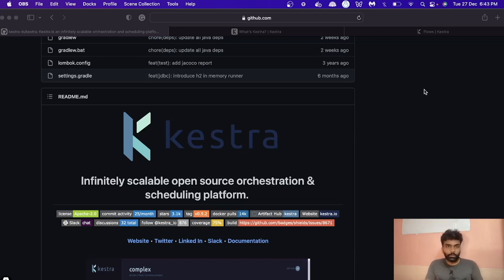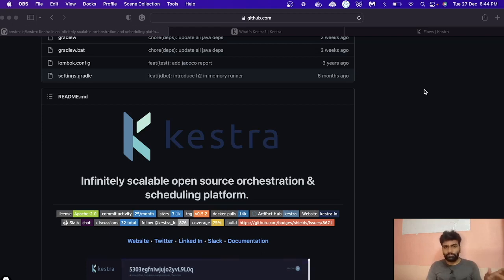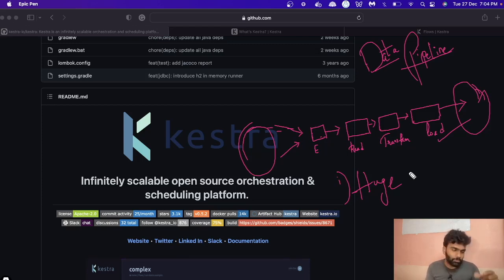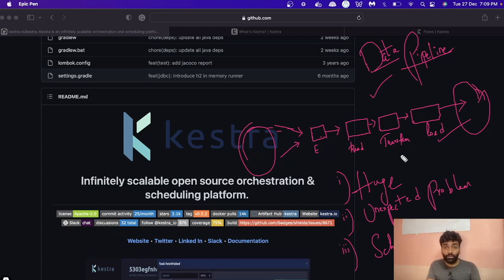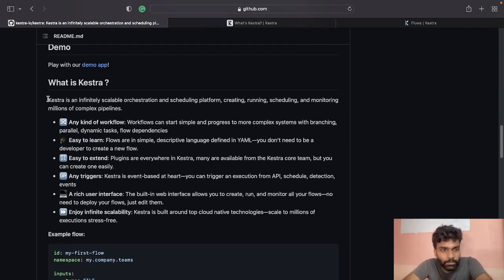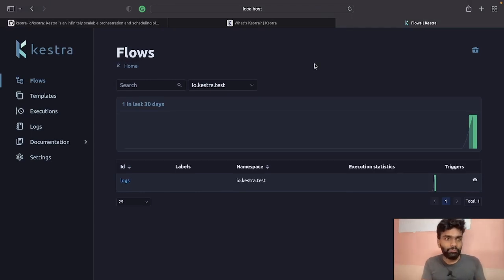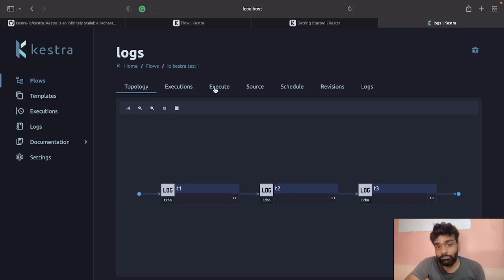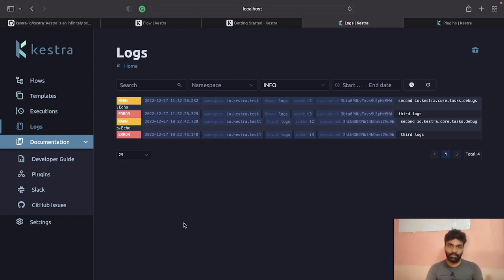Intro to Data Orchestration with KESTRA | Open Source Data Orchestration Platform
Kestra is an Open Source Data Orchestration and scheduling Platform. It helps to create, run, schedule, and monitor millions of complex pipelines.

Checkout the Github Repo (Star the Repo ⭐️)